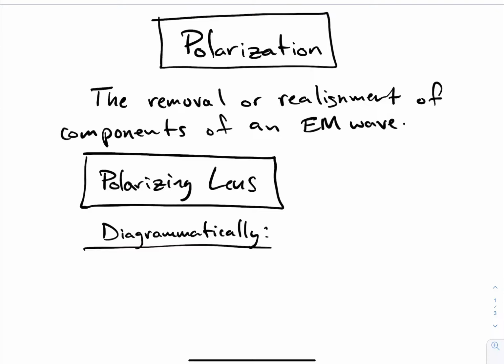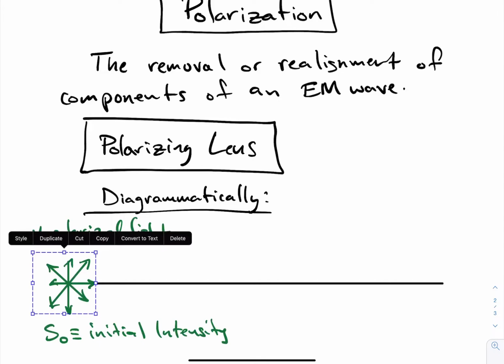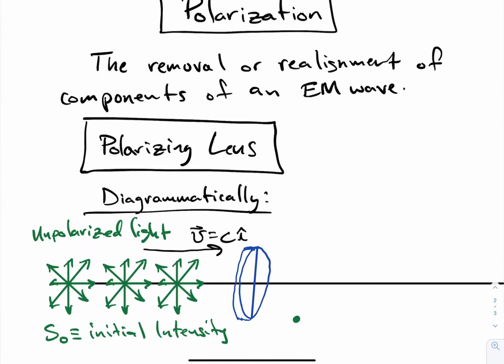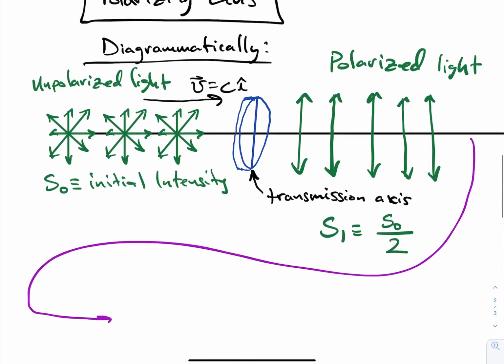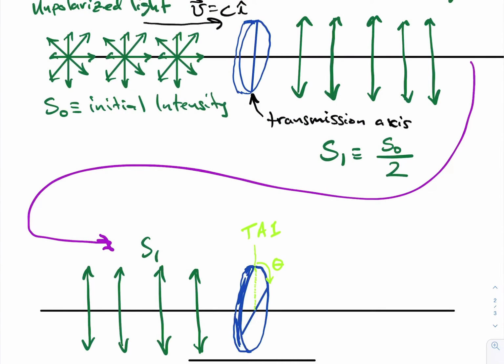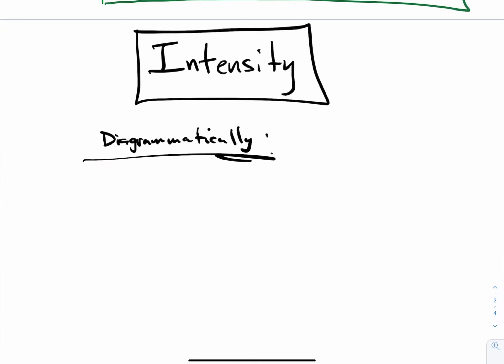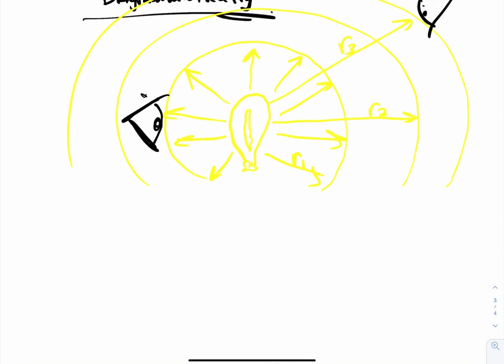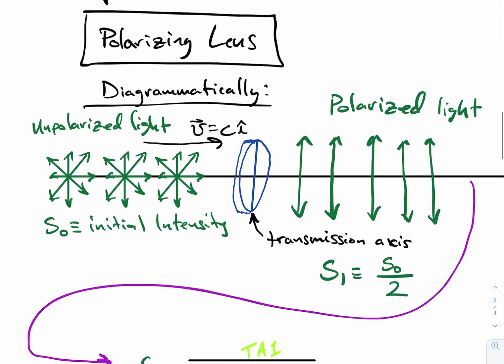Polarization and Intensity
More on the phenomena of light: polarization and intensity.